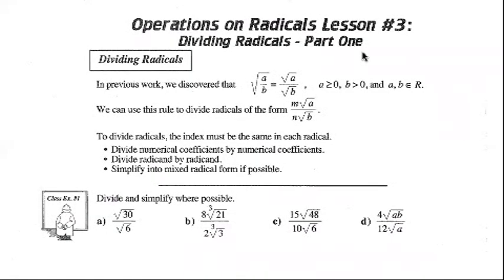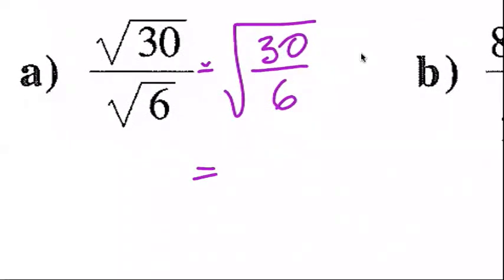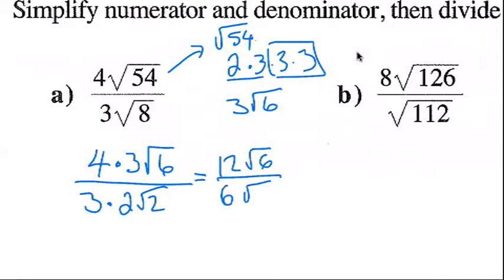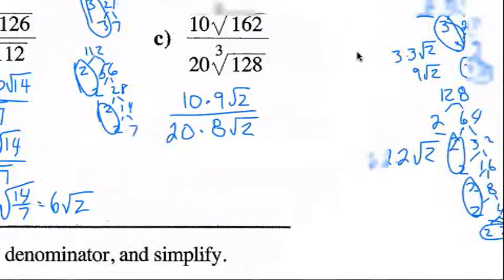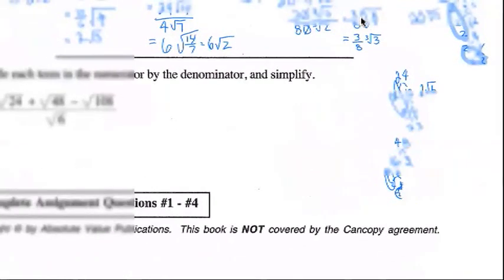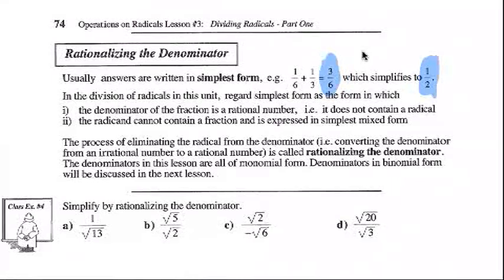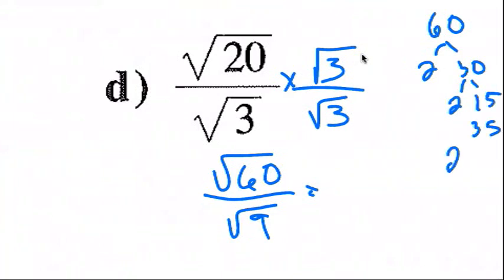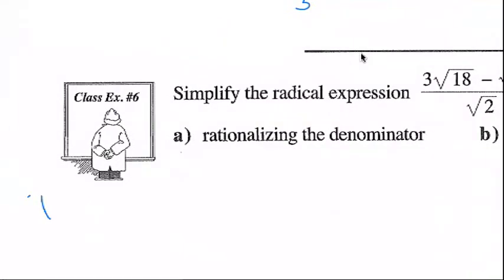2.3 Operations on Radicals Lesson 3